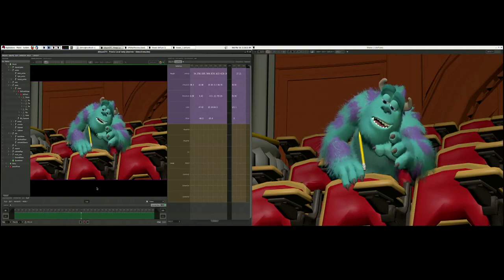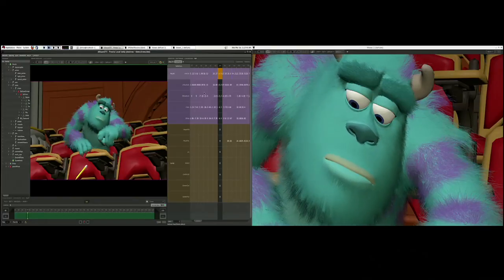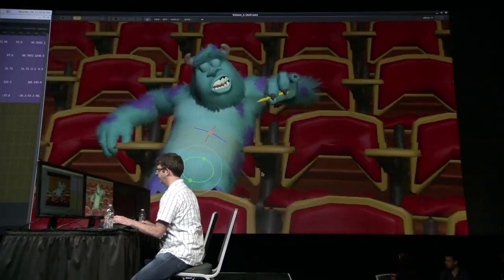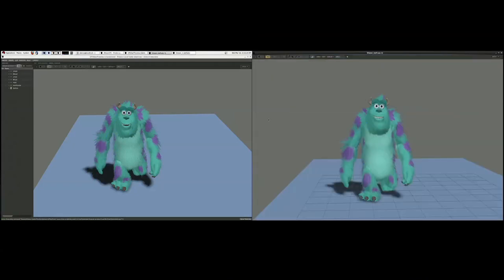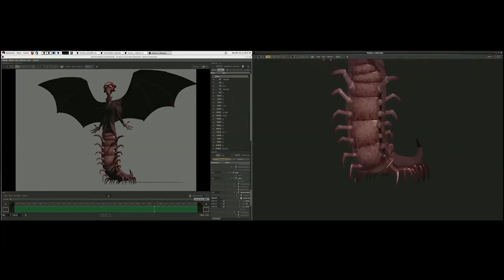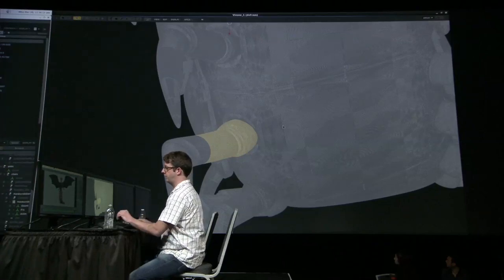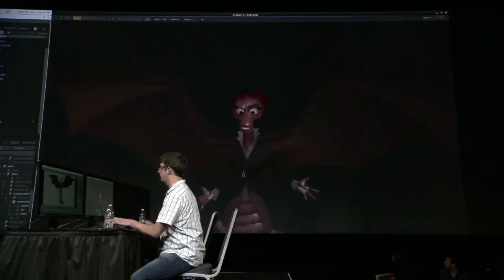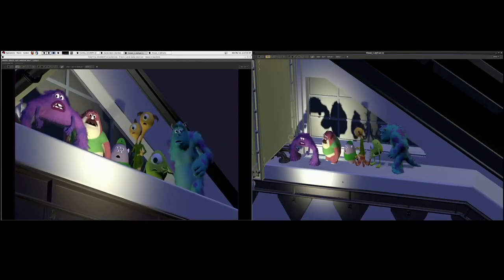Previz | Pixar's Presto demonstration at Nvidia's GTC conference 2014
A very rare glimpse at Pixar's Presto animation software at Nvidia GTC conference 2014. In this demonstration Presto uses the power of Nvidia's GPU's to realize realtime rendering, while the presenter is animating example shots from Monsters University.